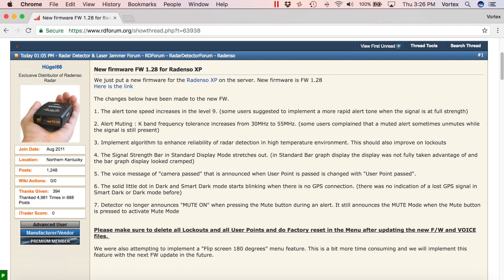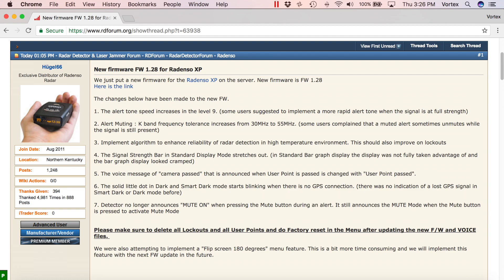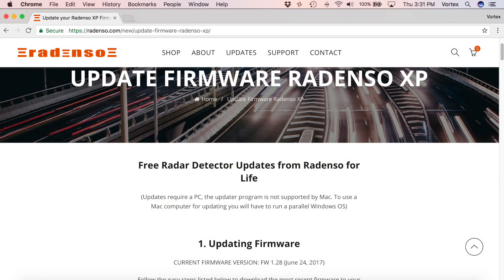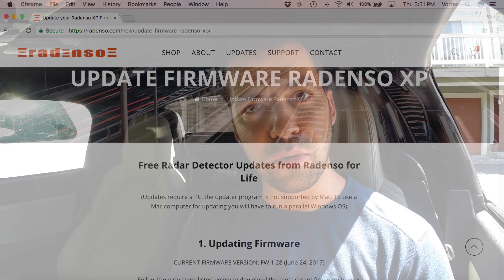Radenso XP Firmware Update 1.28 Available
Purchase a Radenso XP